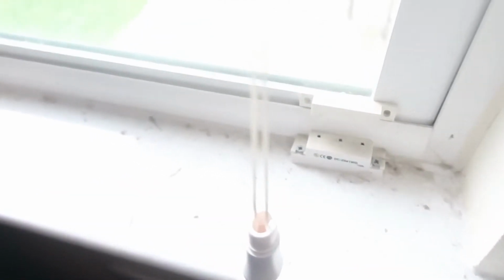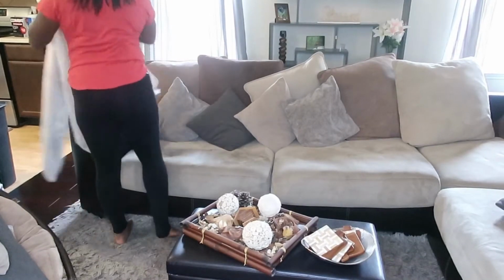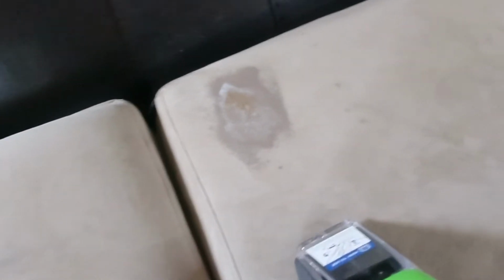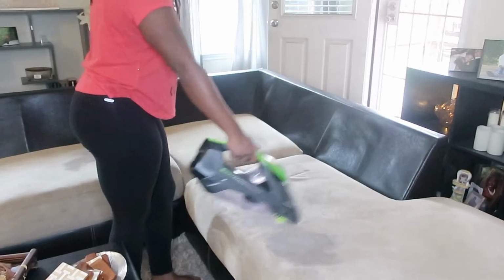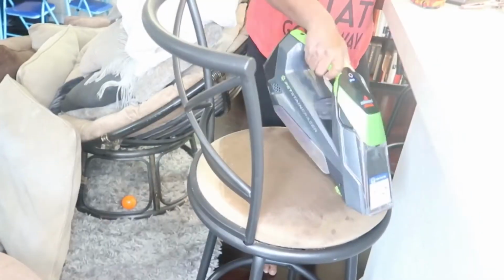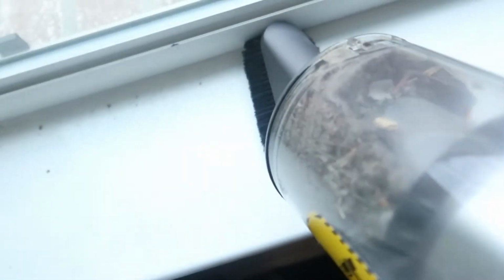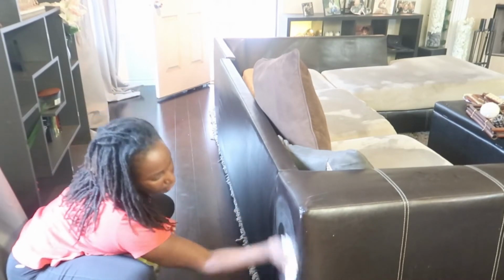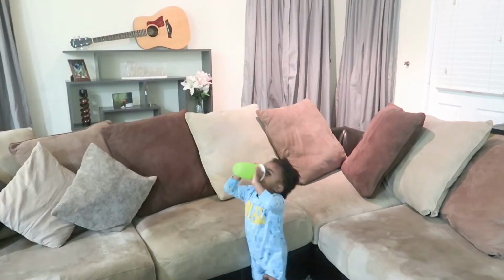SPRING CLEAN WITH ME | K BRITTANY TV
Hey Britty Fam. I’m back with another Motivational Monday cleaning video. I hope you are all safe out there during this quarantine.

Location: Houston circa 1984
Social:@kbrittanytv

I'm Brittany, a mom and homebody who vlogs beauty & home lifestyle content for all of my beautiful homebodies out there. Join me at 12 Noon PM every Monday for house and home lifestyle videos with a hint of beauty content; we love all things beautiful here. 💋 -Brit

spring clean with me,
clean with me,
quarantine clean,
spring cleaning,
cleaning motivation black,
how to,cleaning,
how to clean,spring 2020,
cleaning music,everyday cleaning,
cleaning motivation,
2020 spring cleaning,
clean my house,
quarantine clean with me